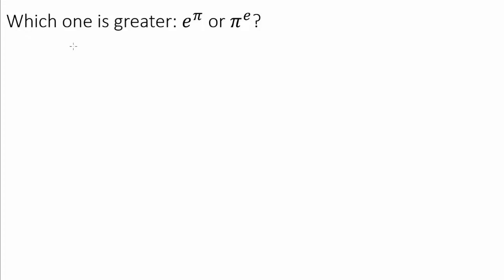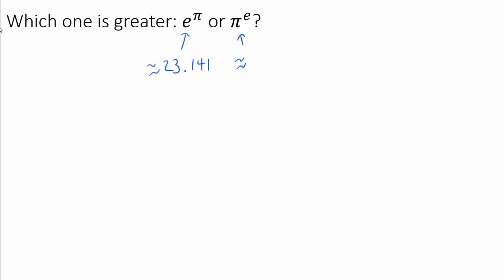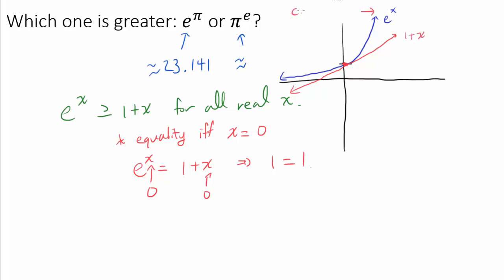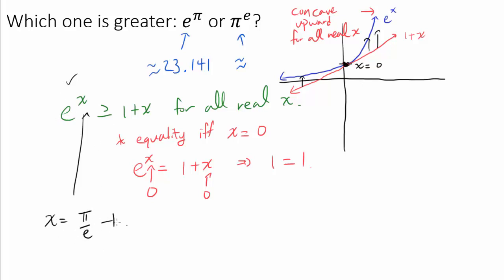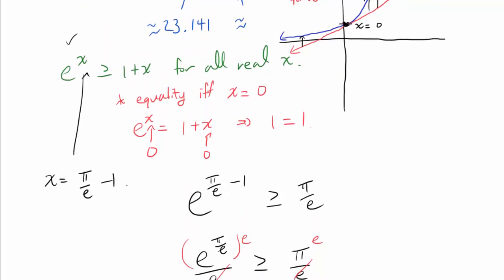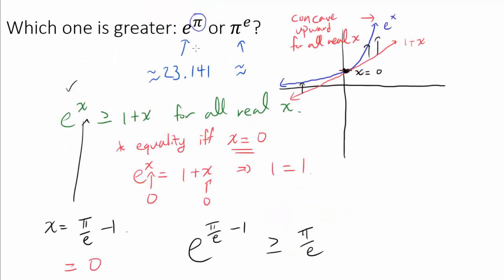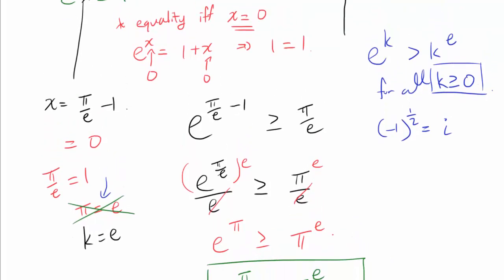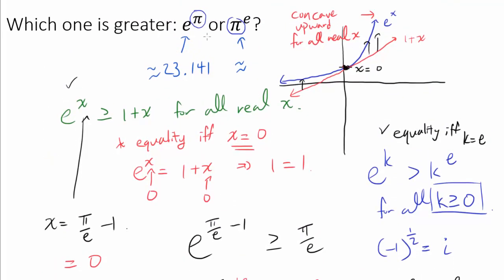e^pi or pi^e: Which One is Greater?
We use an elegant proof to compare e^pi and pi^e without a calculator and generalize the result to compare e^k and k^e for any nonnegative k.

- To gain insights on how to prove 1+x \leq e^x for all real x, check out especially the first solution by Macavity, which the video presents.